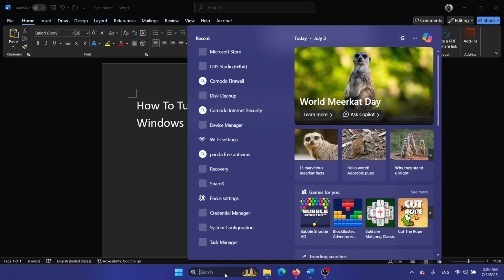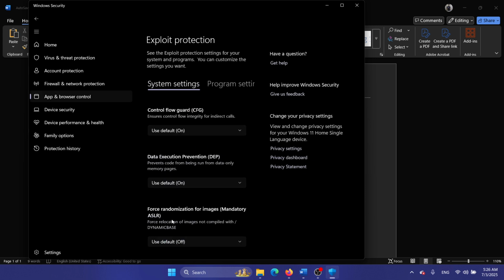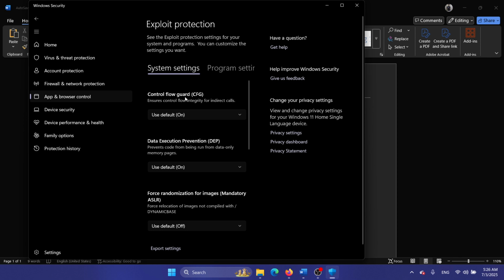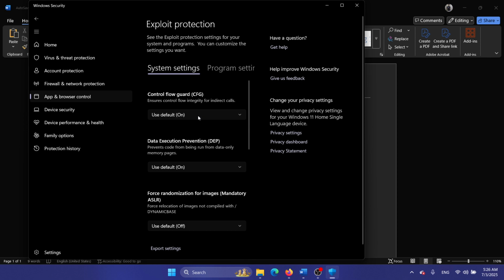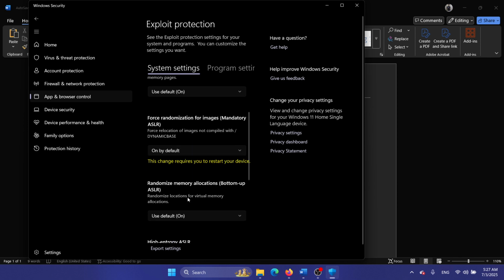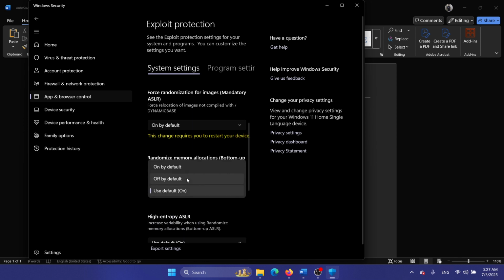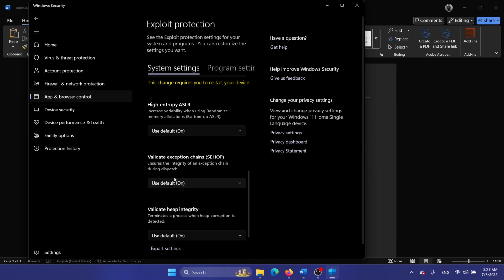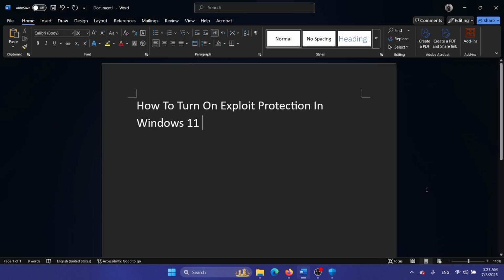How To Turn On Exploit Protection In Windows 11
Video Title: How To Turn On Exploit Protection In Windows 11

If you wish To Turn On Exploit Protection In Windows 11 then please watch this video.